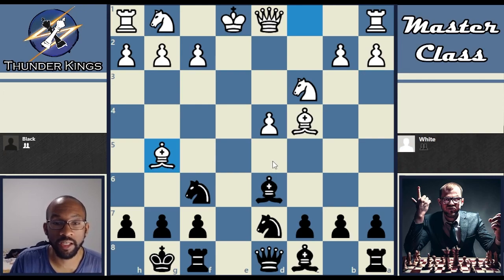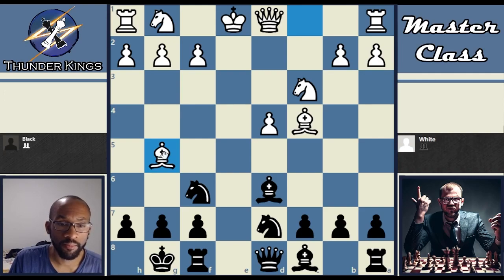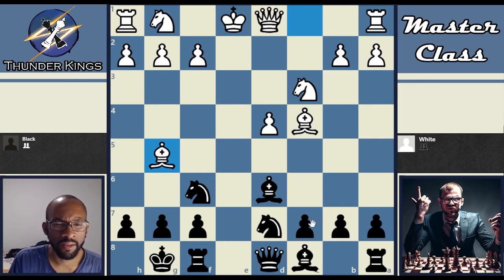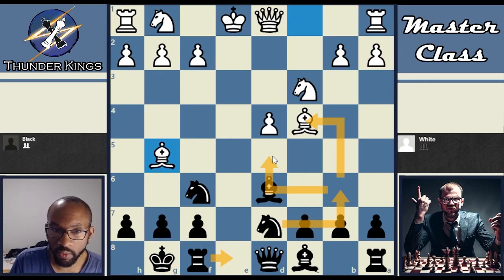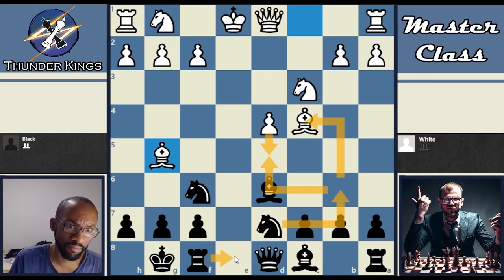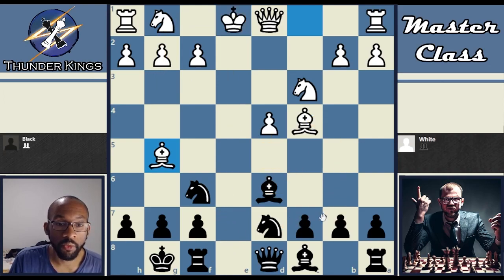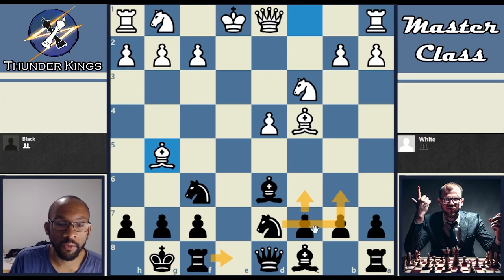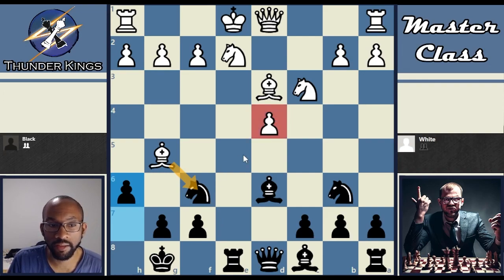Chess Moves | How to Disturb the Piece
Today I played in a local tournament in Washington state. I had a key position in this game that challenged my subconscious desire to play peacefully rather than forcefully. Making myself aware of this might change my approach towards choosing moves even if it might stress me out internally. Lol